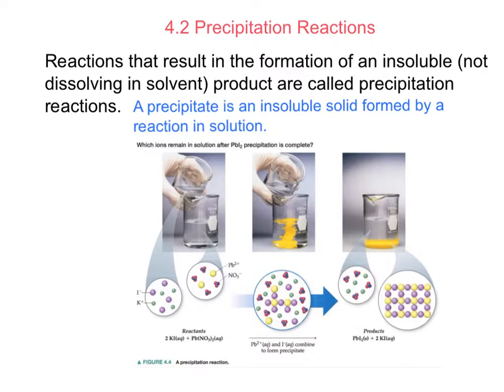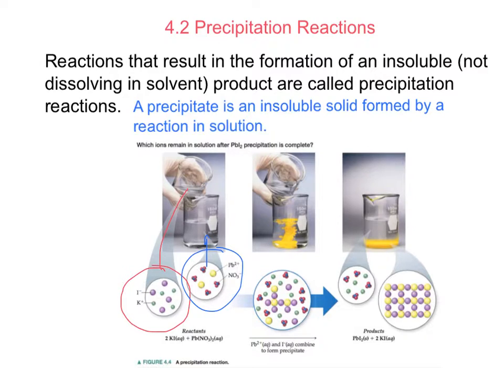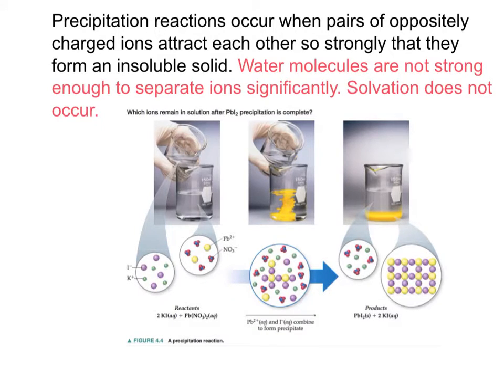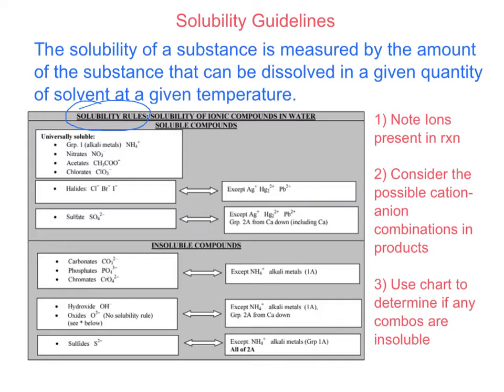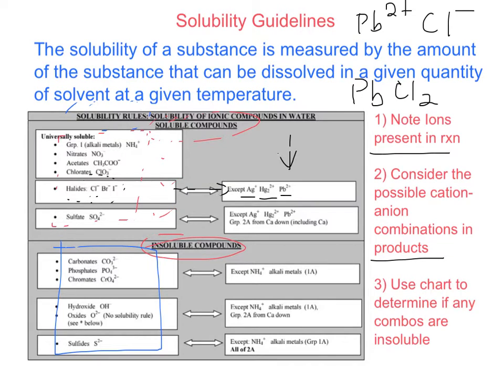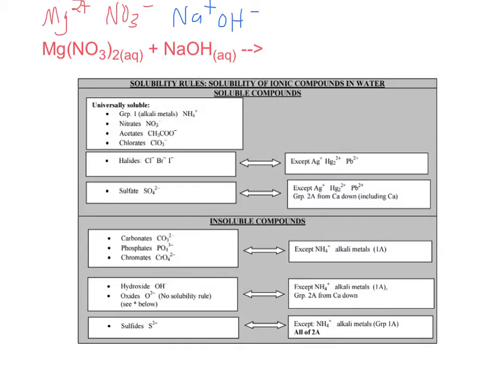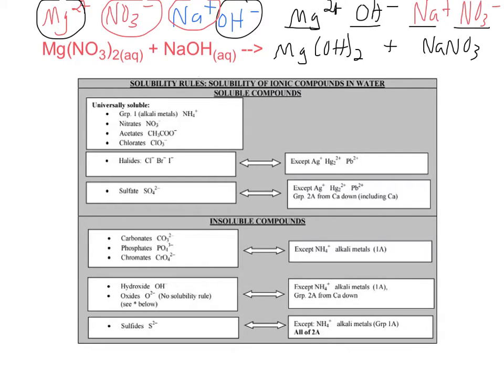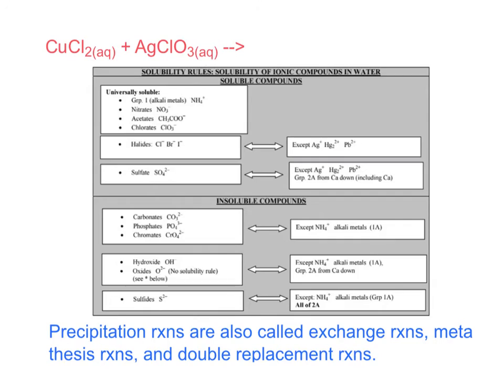Honors Chem #20 Precipitation Reactions (4.2)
Taking a look at solubility and the prediction of precipitates.